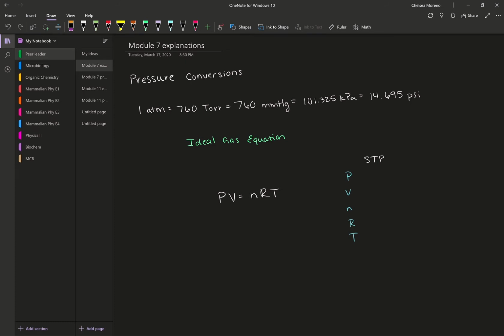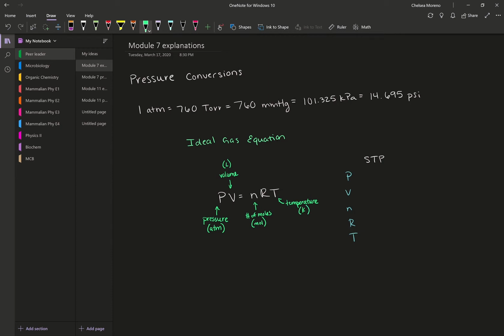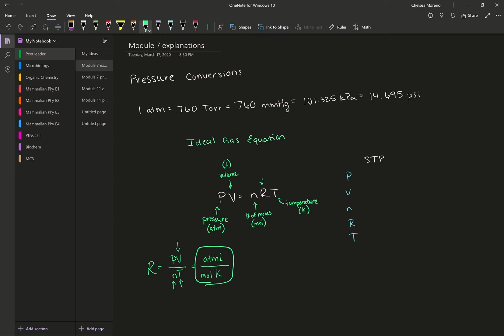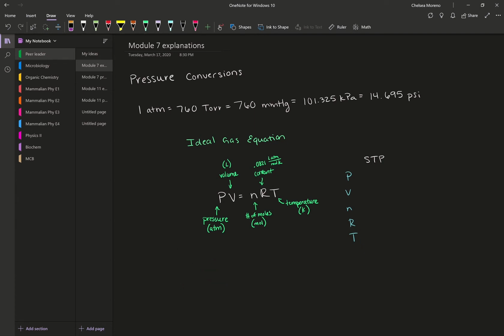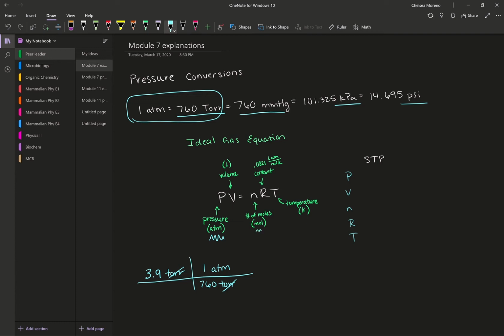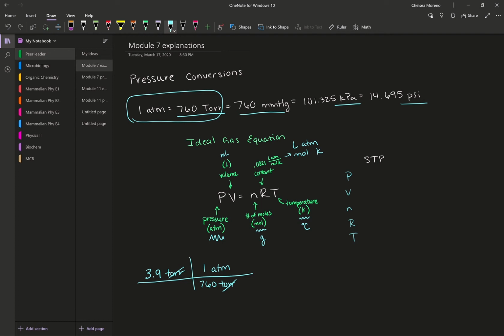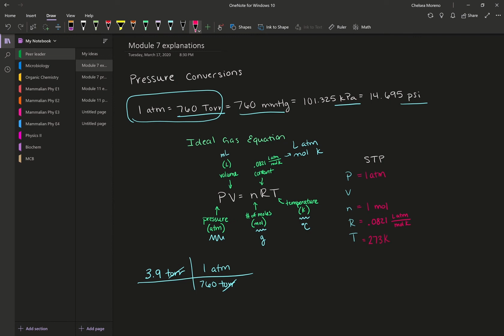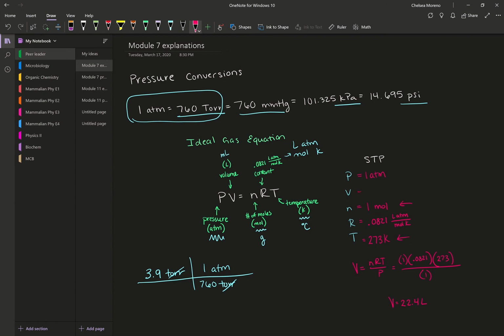Module 7: Ideal Gas Law